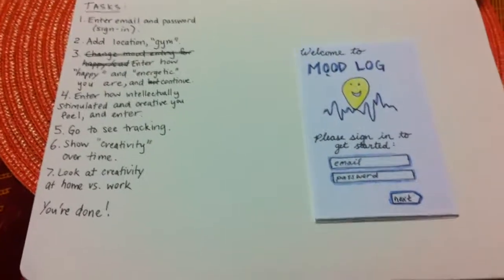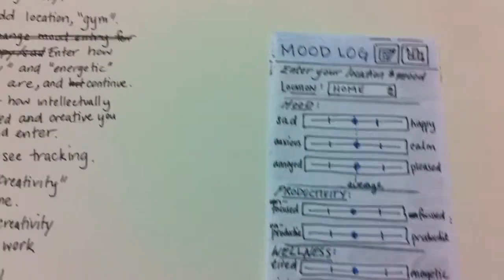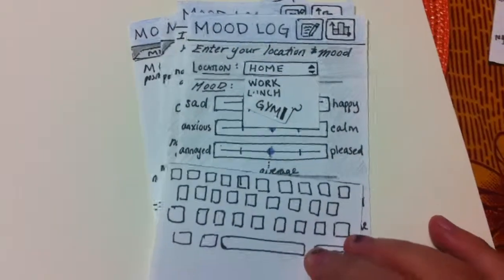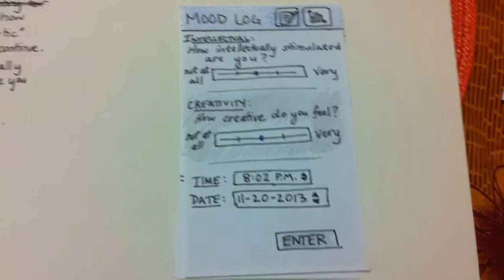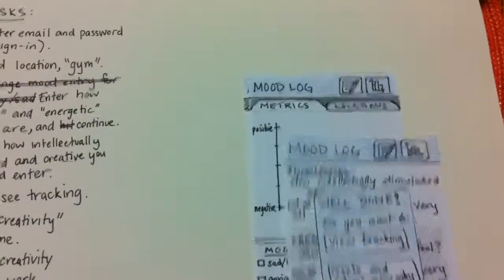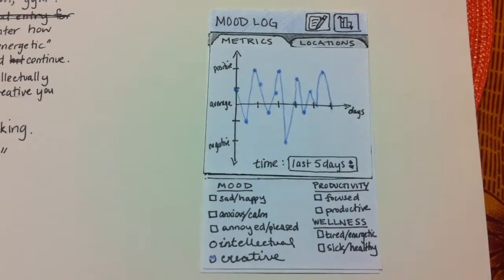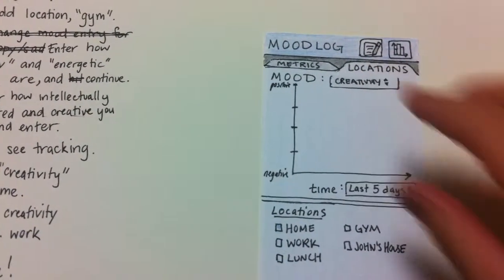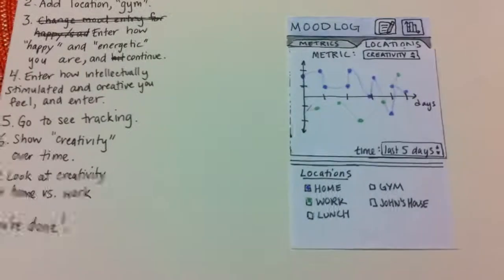Moodlog- Paper Prototyping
An example of paper prototyping of an application called "Moodlog" for a user-centered design course.